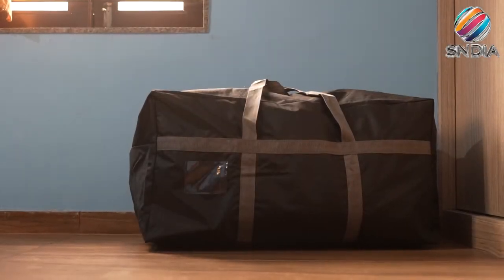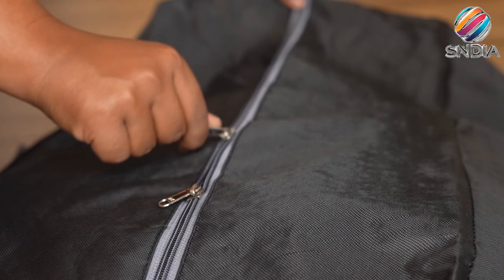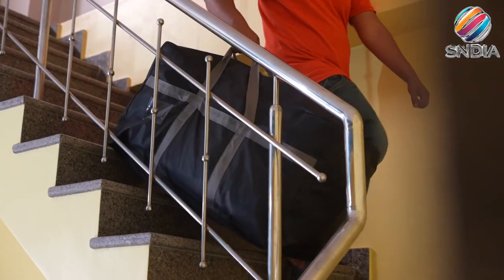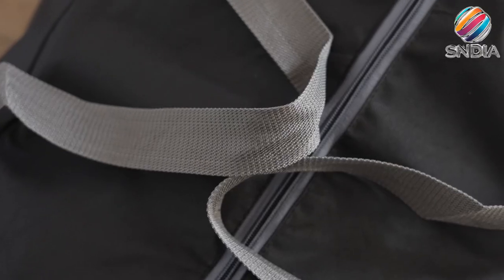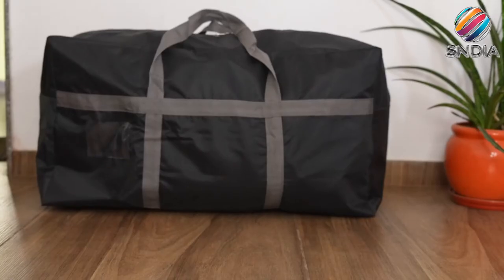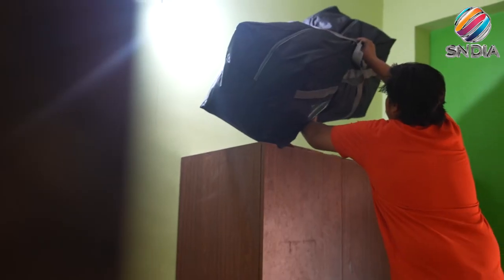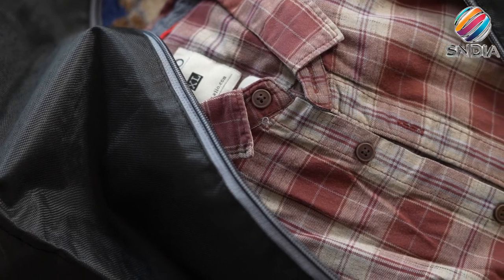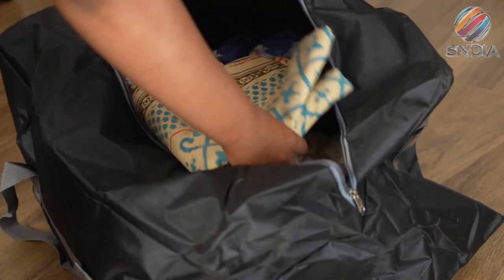SNDIA Extra Large 128 L Multipurpose Heavy Duty Toys Storage Bag Stationery Blankets Clothes Storage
Product Details :

LARGE CAPACITY: You can easily store and carry a large amount of bulky items in this heavy duty storage bag. The bag is 80x40x40 cm Collapsible design and durable handles for extra durability and thick bottom insert for extra strength to endure the heaviest loads.

EXTREMELY DURABLE AND CONVENIENT: This high quality storage bag is made of heavy duty Nylon material and it is made to last for years to come. The household organizing bag has zippers for maximum convenience.

MULTI-USE STORAGE BAG: This heavy duty storage bag is ideal for any use. Use the storage container to safely store your clothes, move bulky items and carry things while traveling. Store your blankets, duvets, Diwali/Christmas holiday decorations, camping gear, college items and more. It can also be used as a large travel duffel bag.

Large Storage bags have Material with pleasing looks, bag makes an elegant storage solution for your household needs.

Dust & Moisture Proof Fabric Keeps it Damp-Proof, Dust-Proof, Moth-Proof and Free from Odors and Smells.